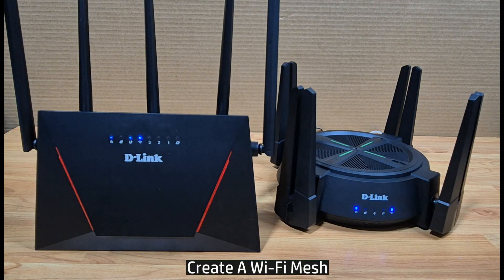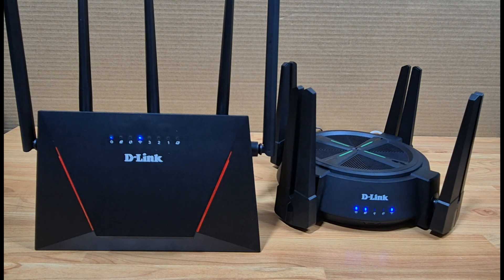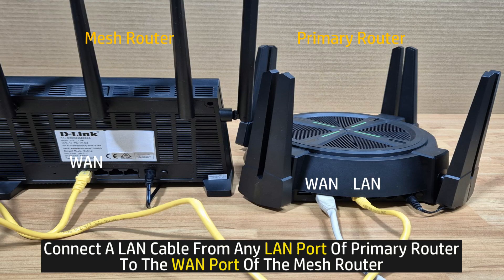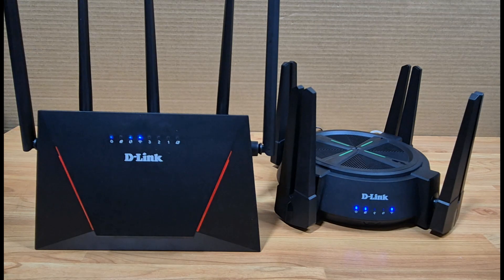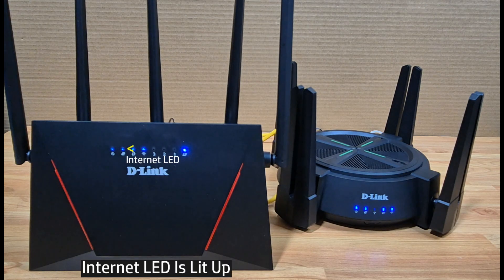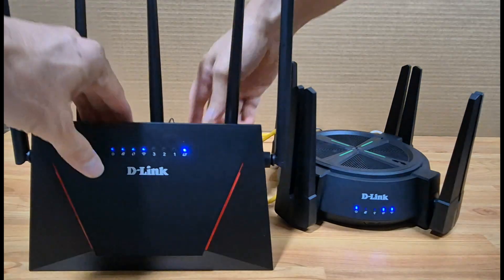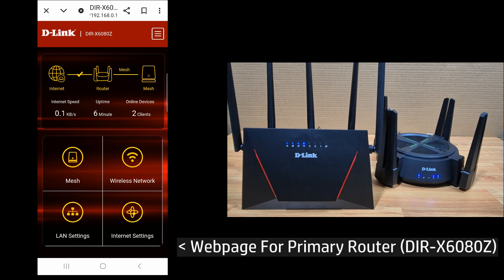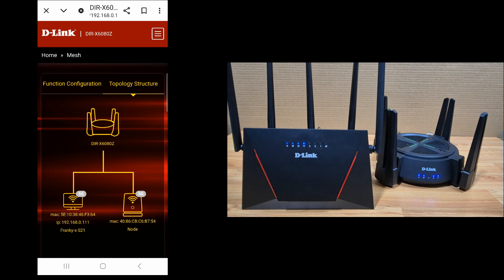D-Link DIR X6080 & DIR X3000Z Dual Band WiFi 6 routers : How to create a WiFi Mesh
This tutorial shows how to create a Wi-Fi Mesh for the D-Link DIR-X6080Z & DIR-X3000Z Gigabit Wi-Fi 6 Routers.

This would provide a wider Wi-Fi coverage inside your home!